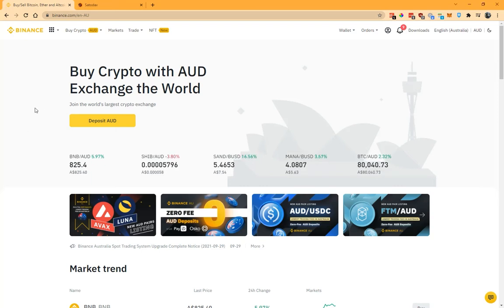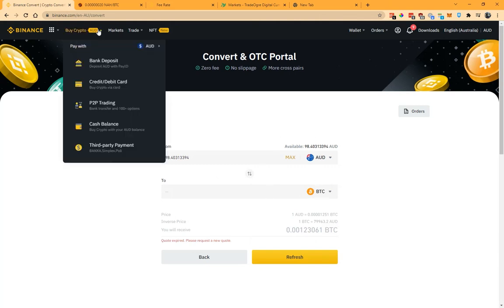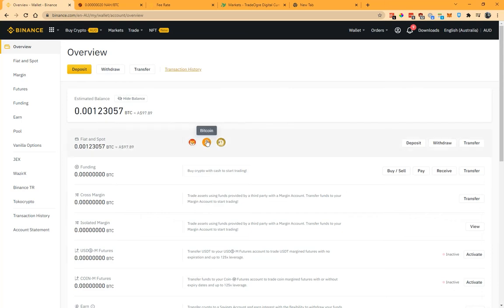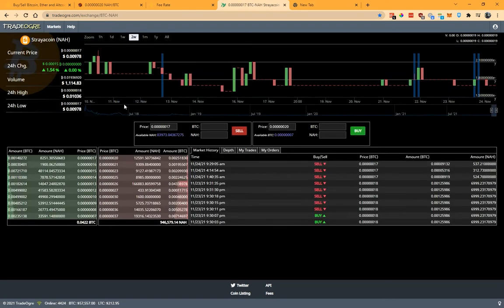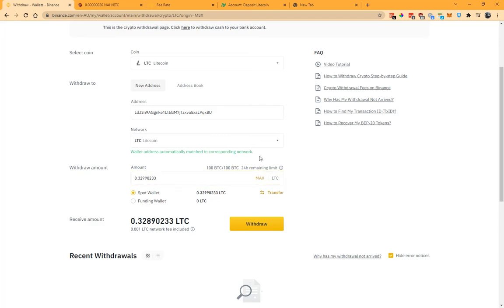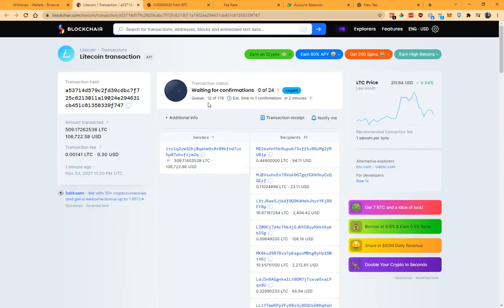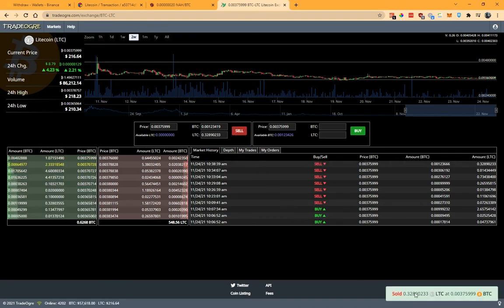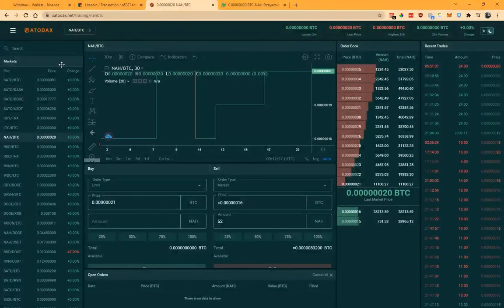Step by Step - How to purchase Strayacoin (NAH)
This video assumes you already have a Binance account and have transferred money from your bank to it. If you do not have a Binance account, click this link to set one up.

(Signing up with this link will give you a 5% kickback off your trading fees)

In this video we speak to the following:
Trading Your AUD for Crypto
Switching to TradeOger (or Satodax exchange)
Trading your Crypto of choice to NAH

It's here that a lot of people get confused and it all becomes too hard. Instead of screenshots I've created a video walk-through to help you not only complete the transaction but hopefully understand the WHY behind it all. When you understand why we do things it'll give you more options in the future should you choose to purchase more crypto or decide to take a different path (e.g trade with DOGE instead of BTC)